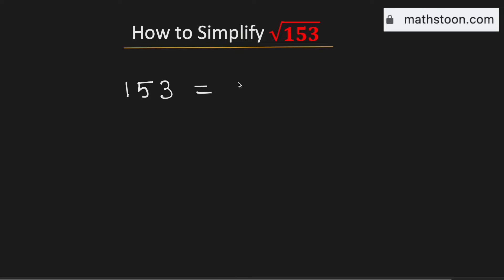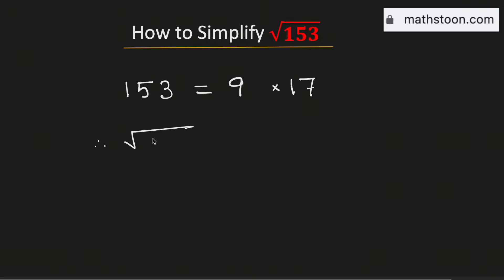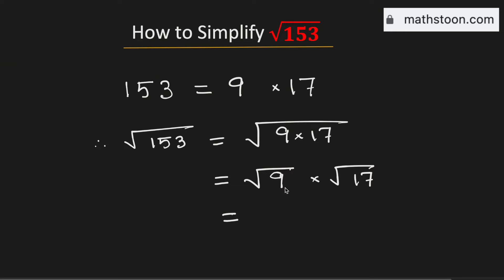Simplify the square root of 153, sqrt(153) | Root 153 in simplified radical form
Topic: How to simplify the square root of 153? Square root of 153 in simplified radical form.

We post videos daily on youtube